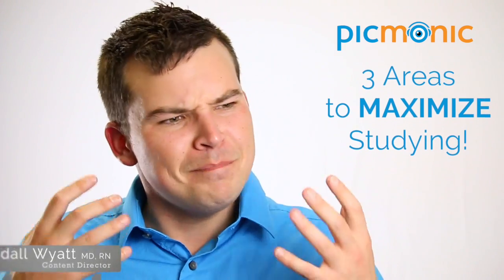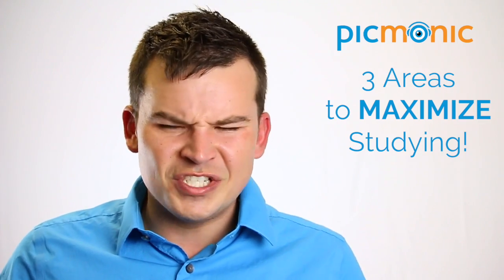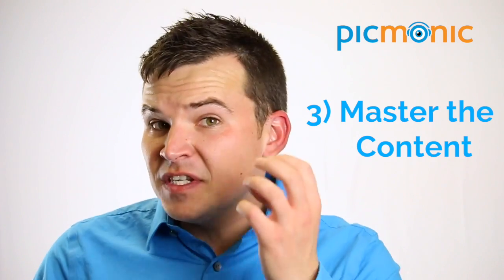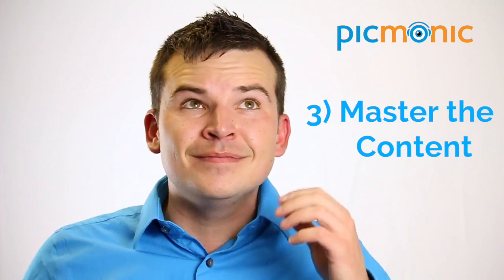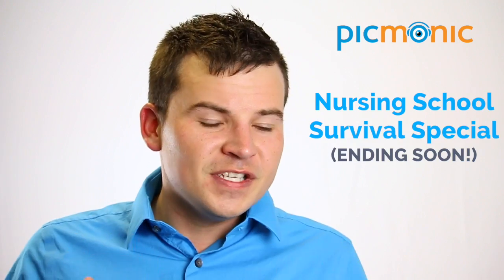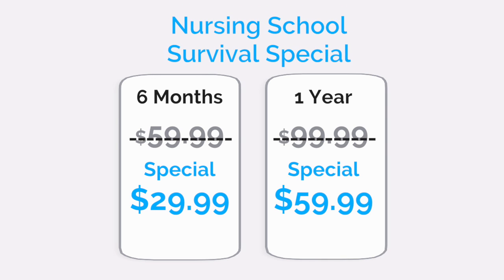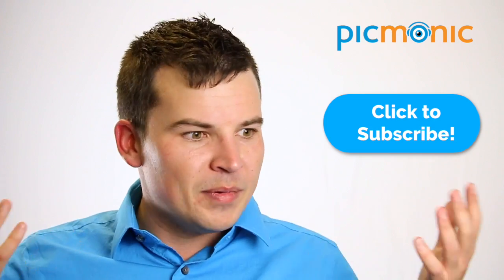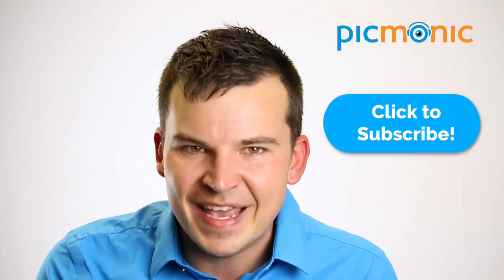Conquer your Nursing Exams and NCLEX®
In this video Picmonic's Content Director, Kendall Wyatt MD, RN, briefly explains his methodology for analyzing yourself to identify your weaknesses to conquer nursing exams and the NCLEX®!

The Nursing School Survival Special ends on 12/8/16 at 11:59pm Pacific. If you missed the special, don't fret!

LET’S CONNECT!